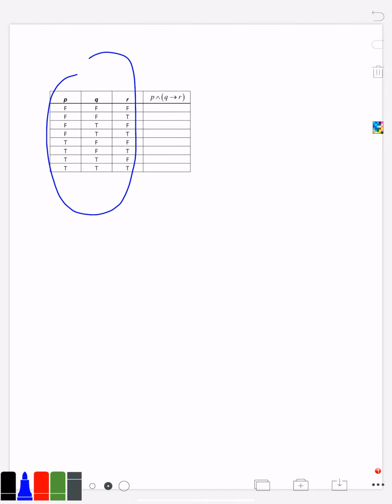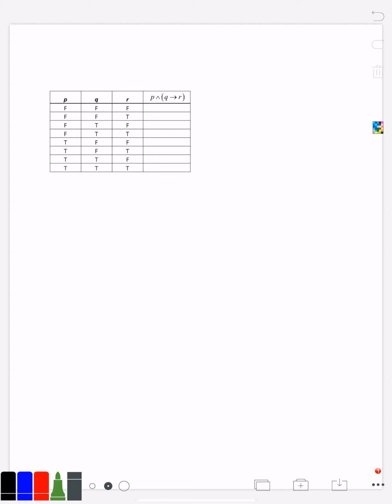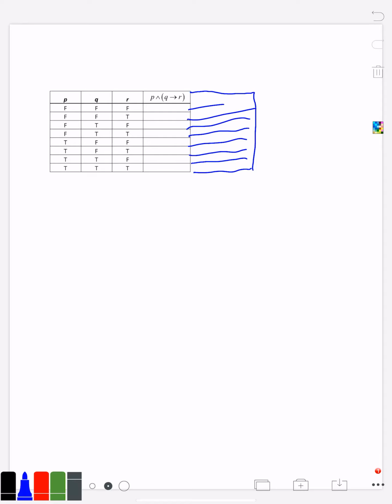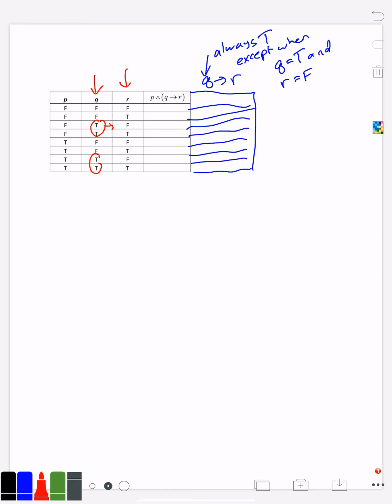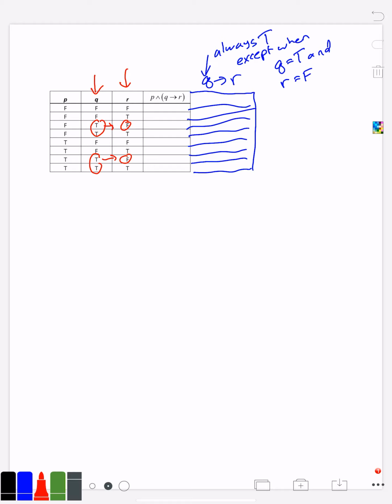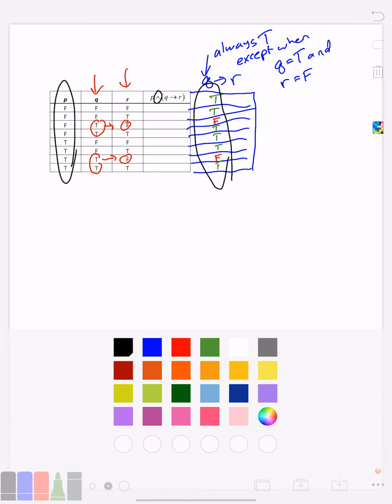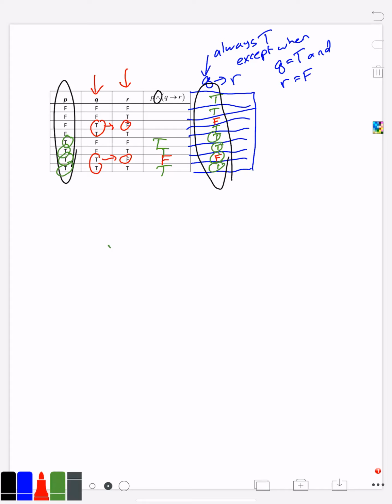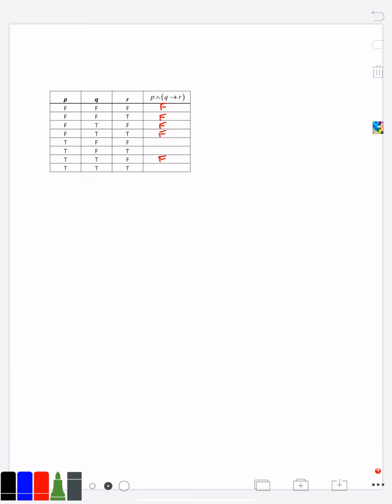Harder Truth Table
Filling out a three statement truth table.